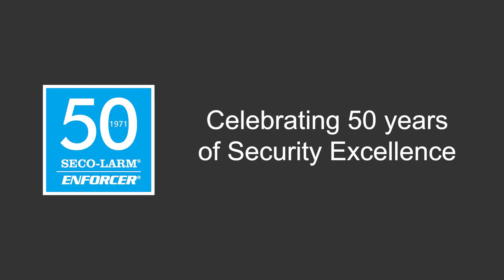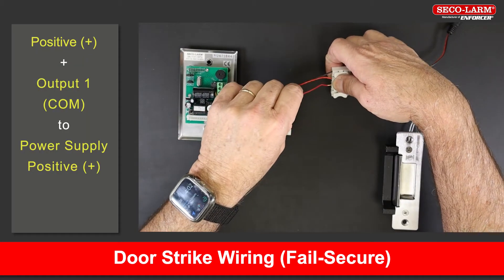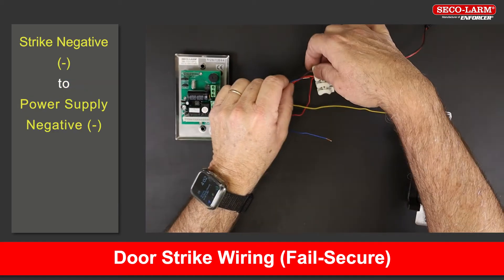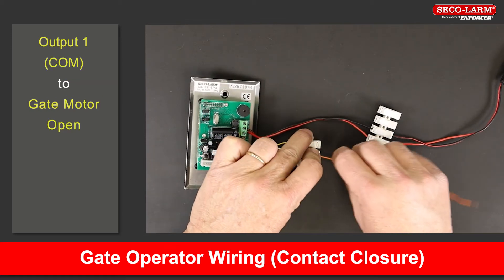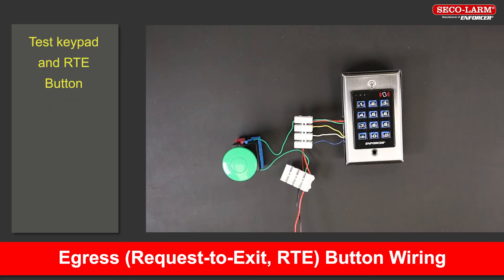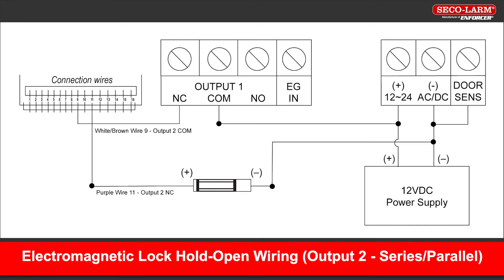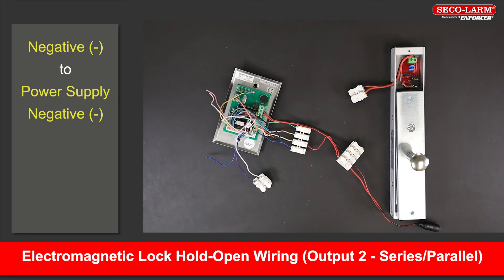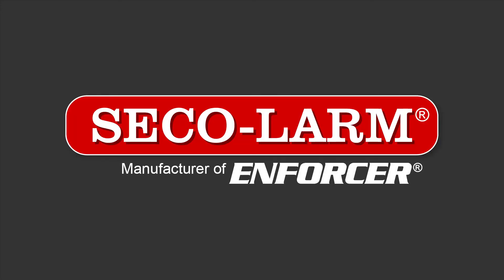SK-1131-SPQ Wiring Guide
Welcome to the ENFORCER SK-1131-SPQ Wiring Guide.

Please the use timestamps below to get to the desired location in this video:

0:33 – Overview
1:04 –  Wiring
1:06 – Door Strike (Fail-Secure) – Wiring
2:10 – Electromagnetic Lock (Fail-Safe) –  Wiring
3:19 – Gate Operator (Contact Closure) – Wiring
3:53 – Egress (Request-to-Exit) – Wiring
4:32 – Advanced Wiring
4:34 – Advanced Wiring – Door Strike
6:36 – Advanced Wiring – Electromagnetic Lock